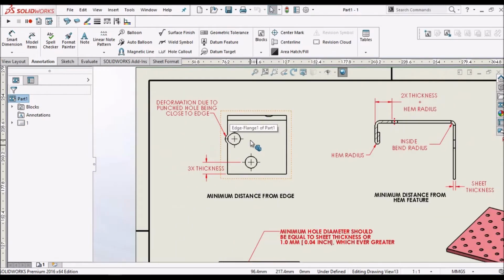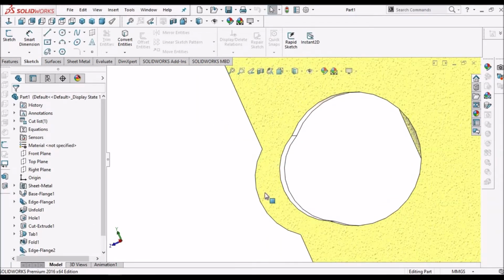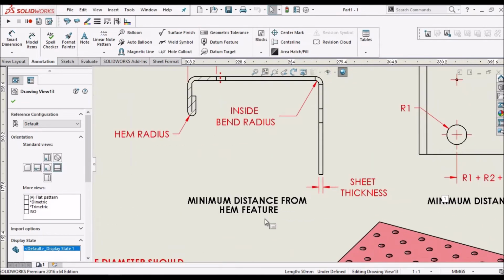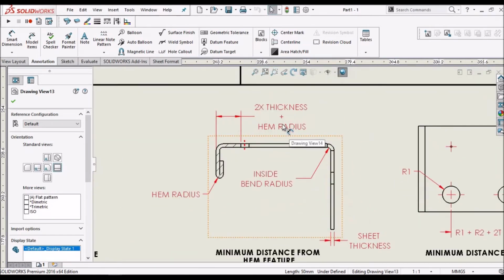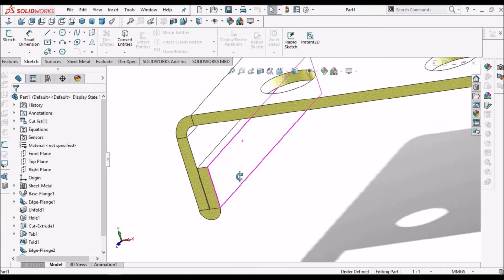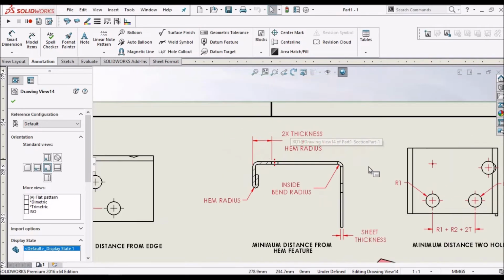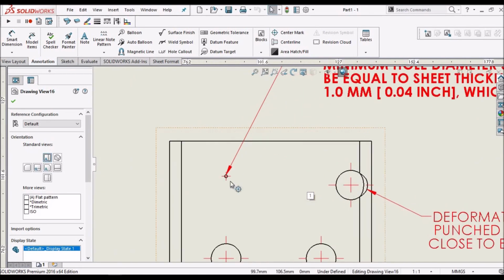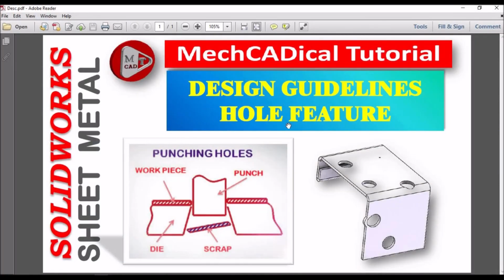Hole Feature and Design Guidelines In SolidWorks Sheet Metal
In this video, I am going to explain about Hole Feature and Design Guidelines